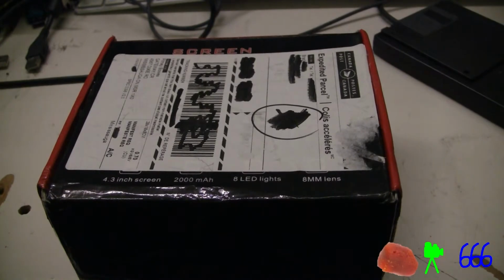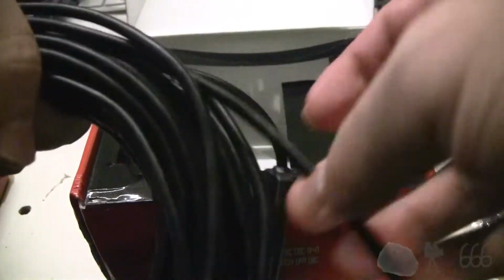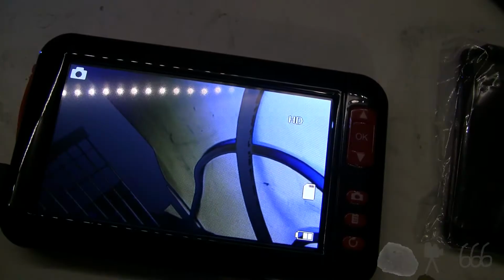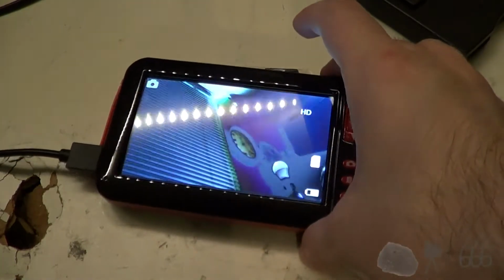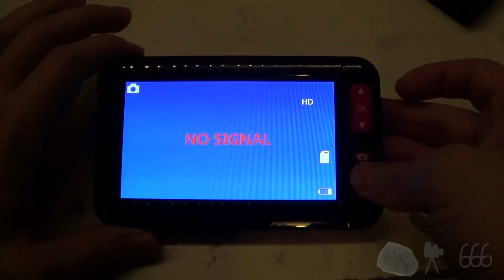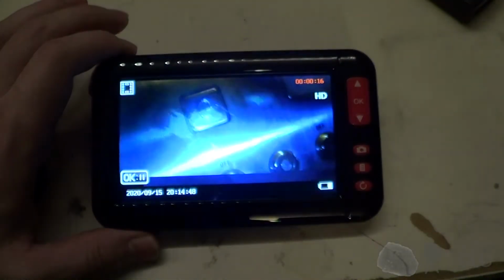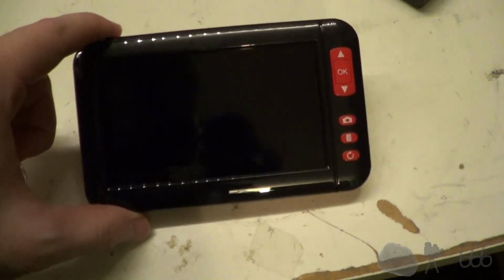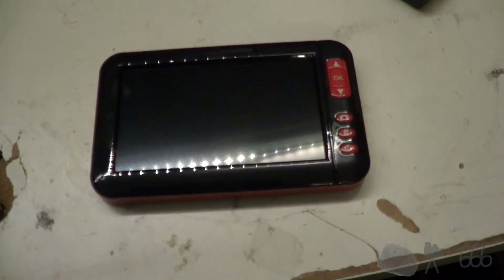F200 Borescope, Revisited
Another look at this incredibly cheap Chinese borescope I bought for no other reason than it was cheap.